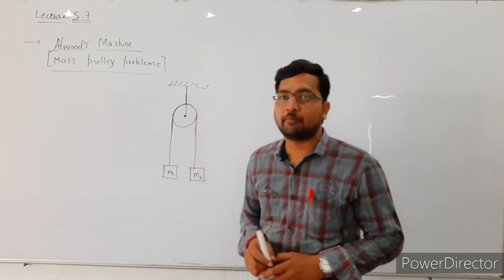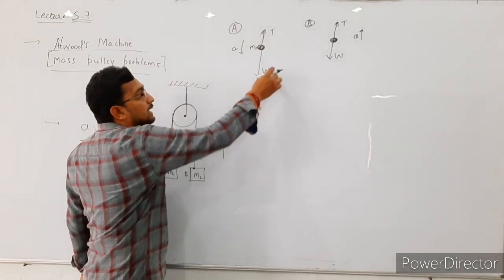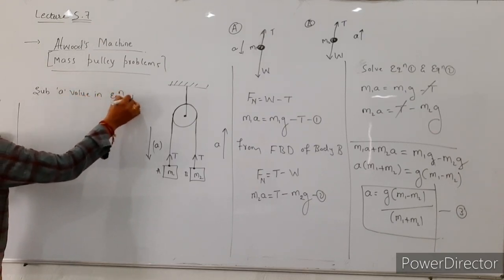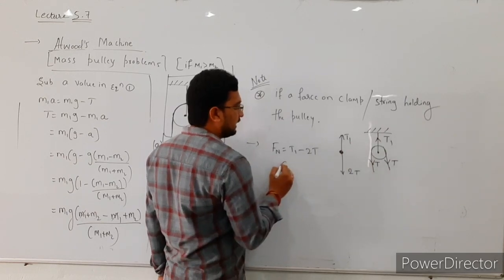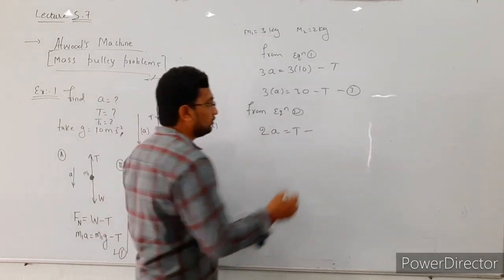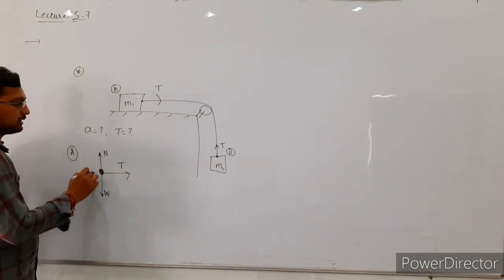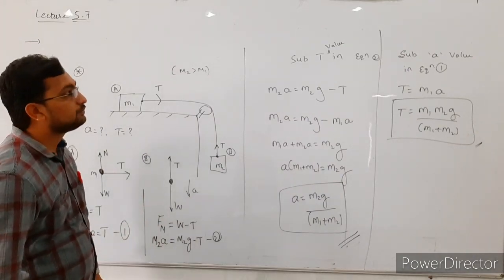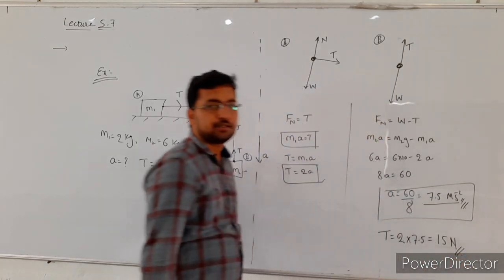LECTURE 5.7 laws of motion